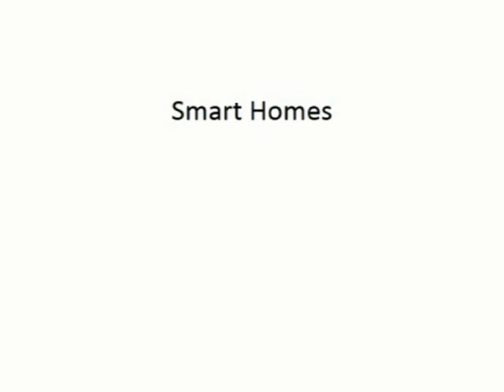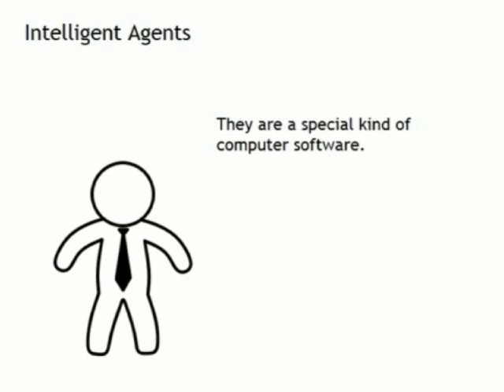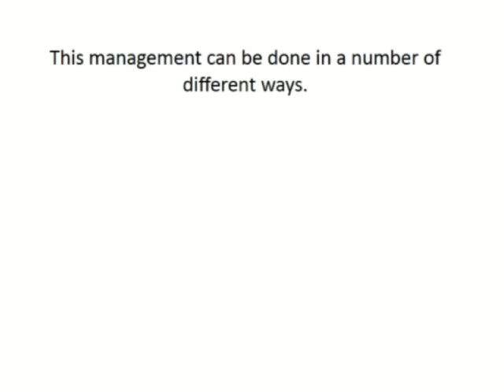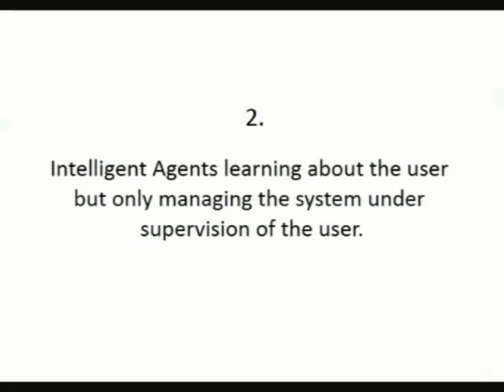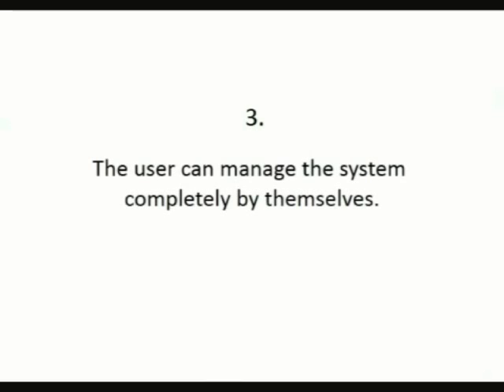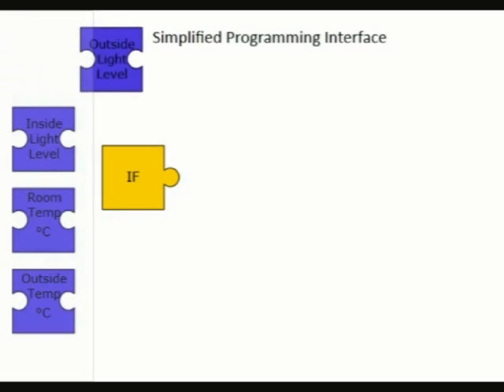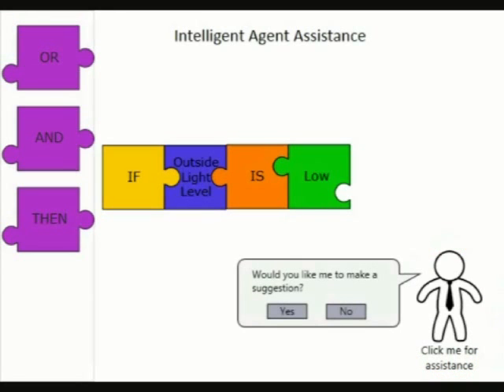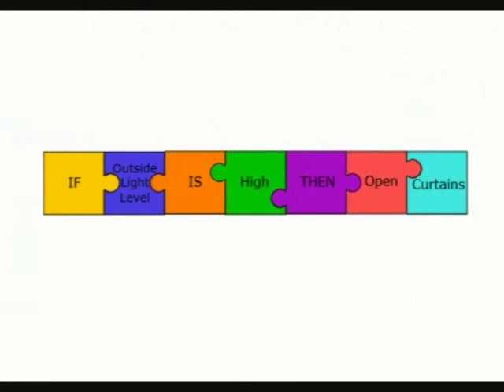Smart Homes Intro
In this video we give an introduction into Smart Homes and how they're controlled/managed.